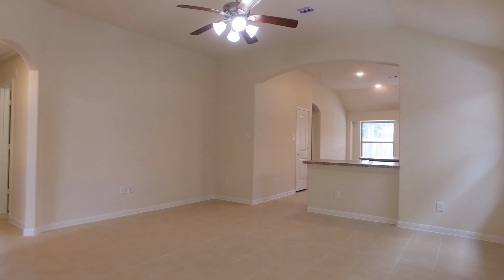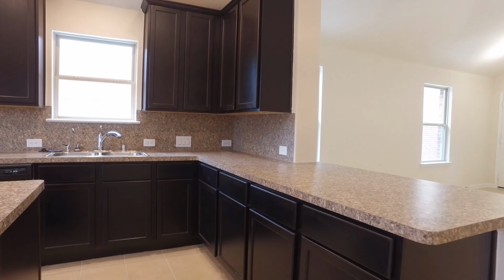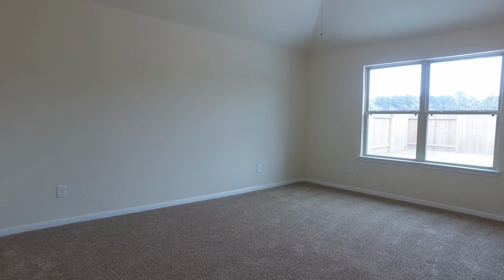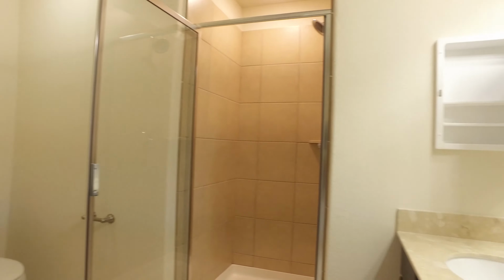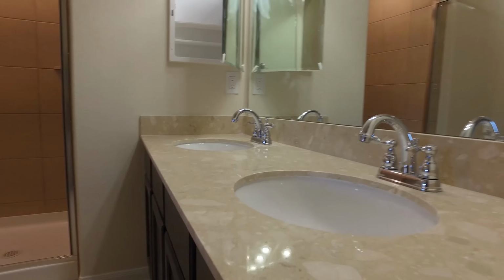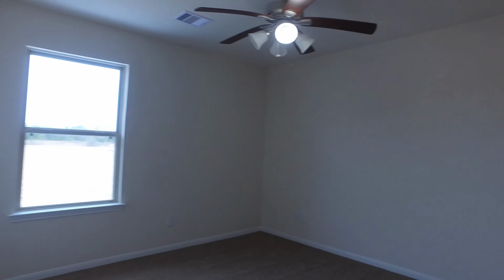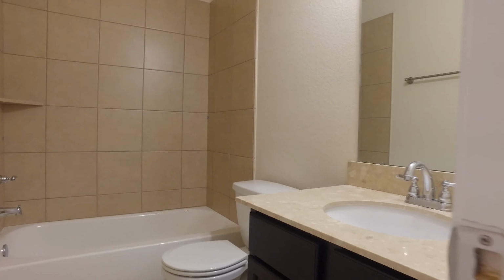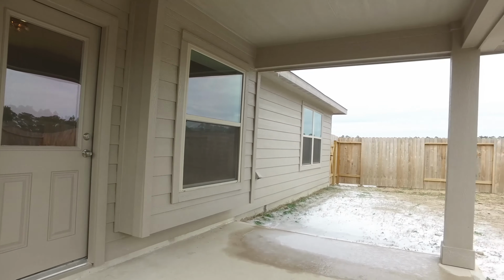21722 Black Owl Drive, Humble 77338 With Voice Over